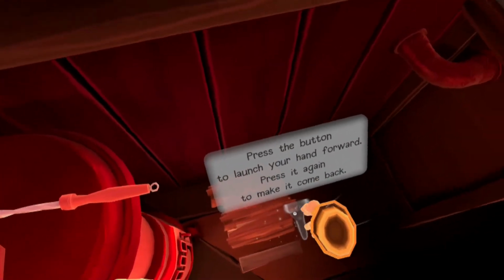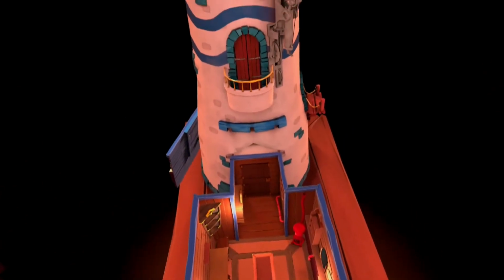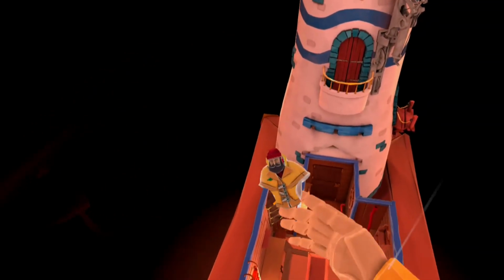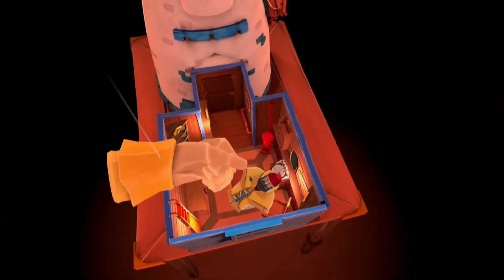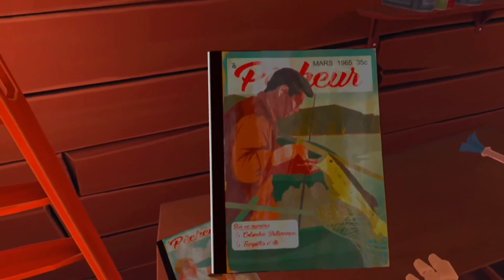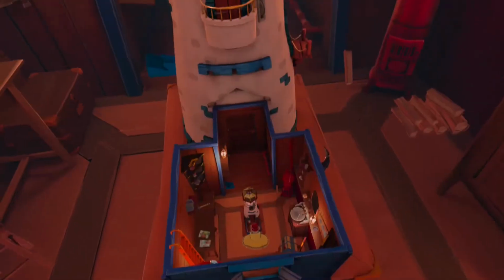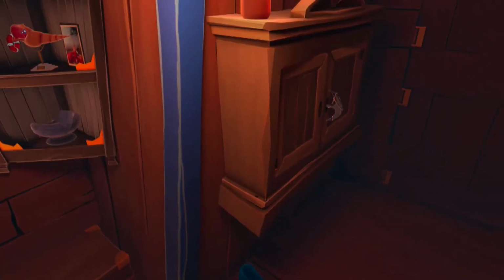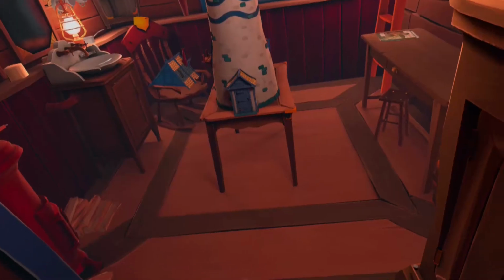The Story Begins | A Fisherman's Tale: Chapter 1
Today, I start a new gameplay series on A Fisherman's Tale.

Recorded on the Oculus Quest.